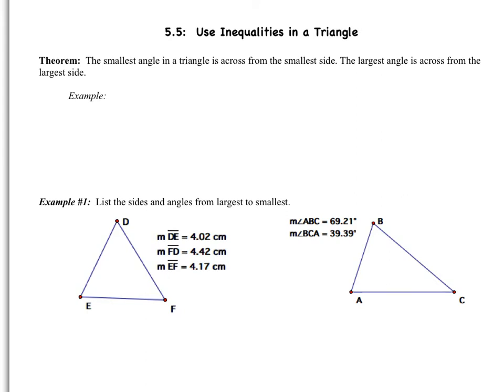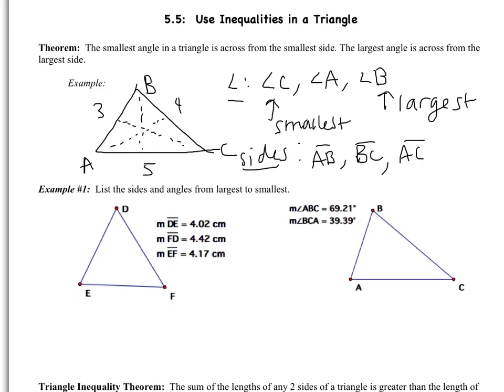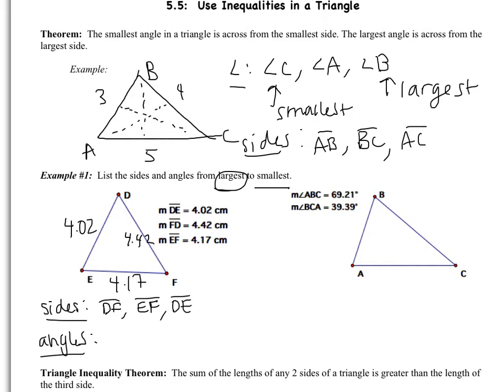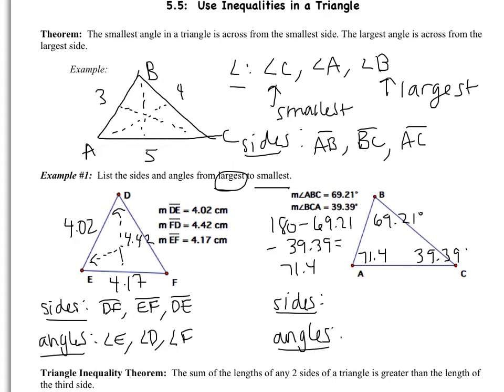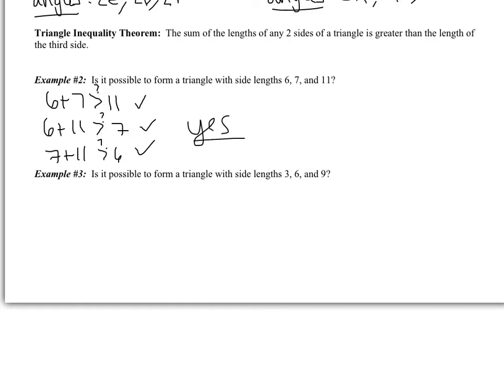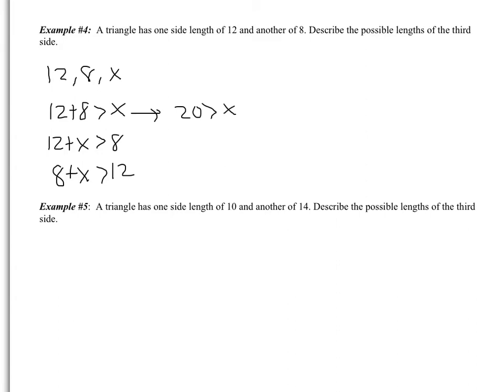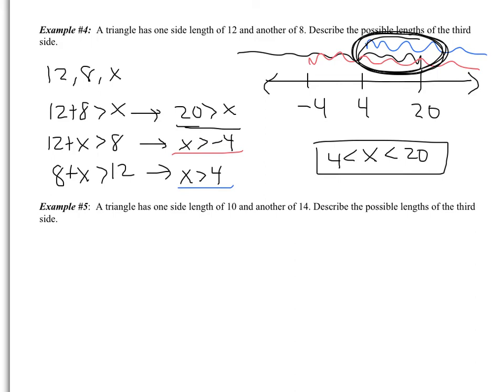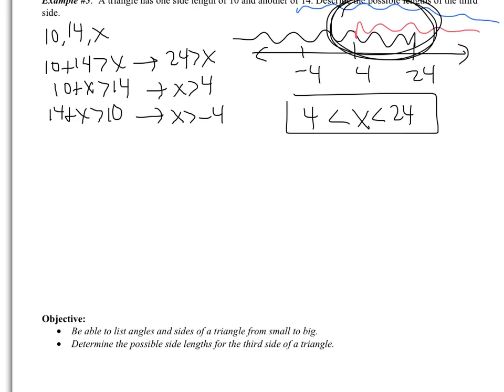5.5 Use Inequalities in a Triangle